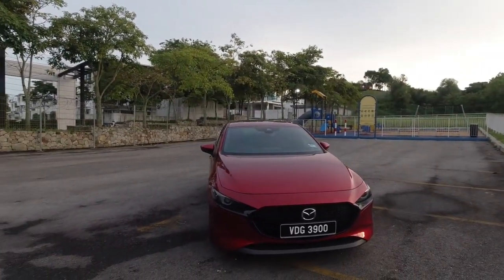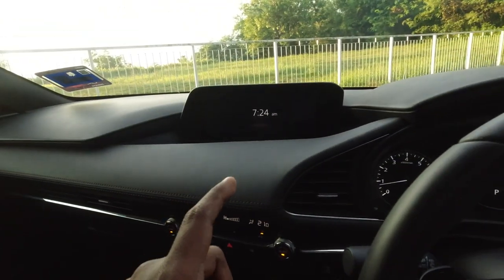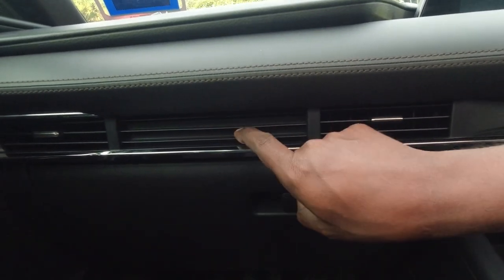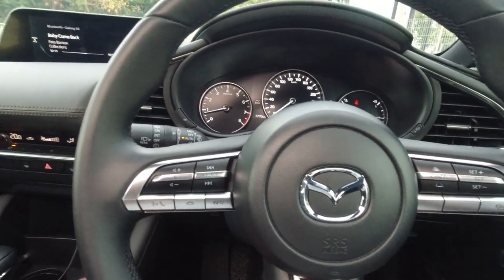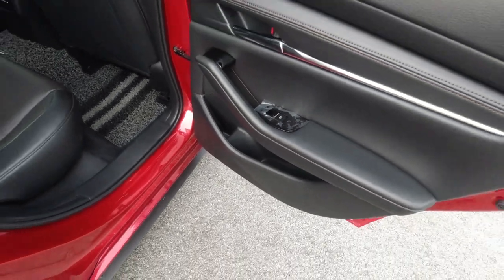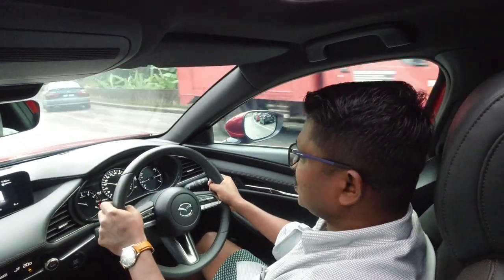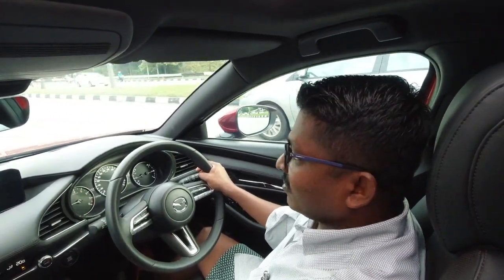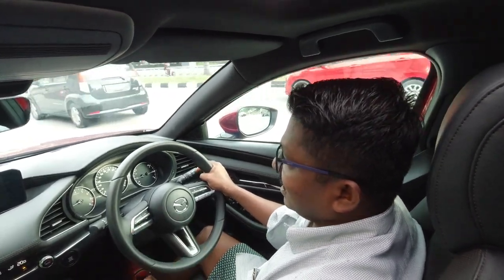Mazda 3 2019 2.0 In Depth Walkaround and Drive